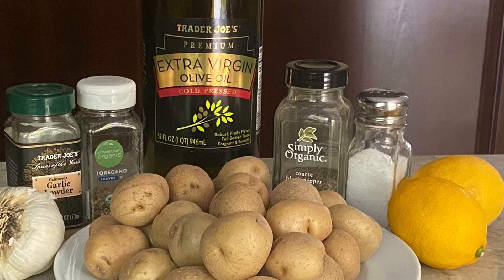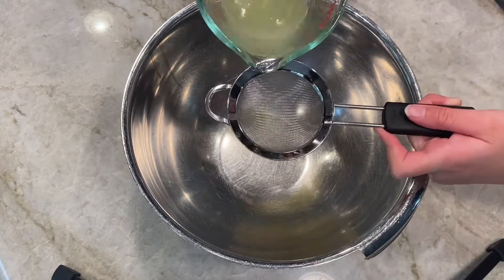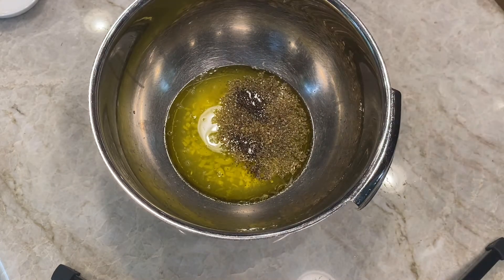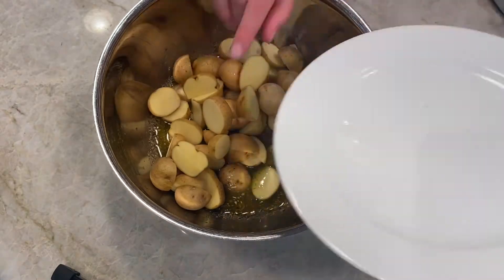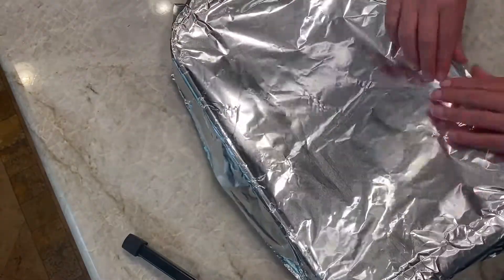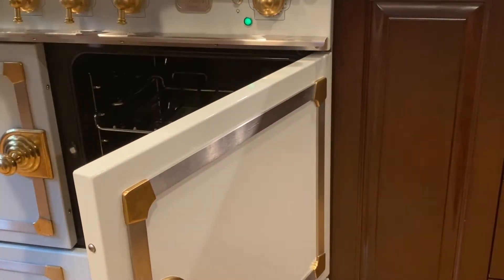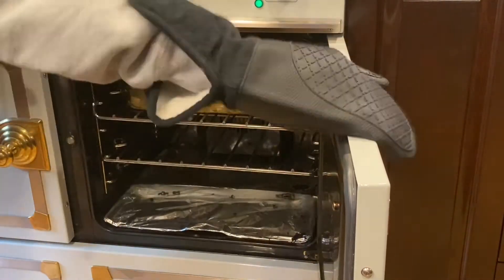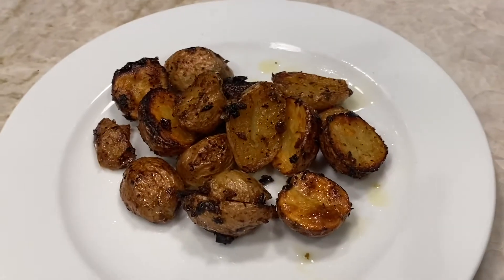Greek Lemon potatoes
1.Ingredients :
1.5-2 lbs. Yukon gold potatoes, washed, trimmed, & cut into chunk
⅓ cup freshly squeezed lemon juice (about 2 lemons)
3 large cloves garlic, peeled, trimmed, & finely chopped (or use 1 Tablespoon garlic powder)
¼ cup olive oil
¼ cup water
1 tablespoon dried oregano
½ teaspoon kosher or sea salt
½ teaspoon coarse ground pepper

Directions :
1. Preheat oven to 400
2. Whisk together lemon juice, garlic, olive oil, water, oregano, & salt in a large bowl.  Add potatoes and toss to coat.
3. Pour potatoes & all liquid into a 9x13” baking dish.  Cover with foil and bake for 25 minutes.
4. Remove baking dish from the oven and remove foil.  Turn the potatoes over with a spoon.
5. Return uncovered baking dish to oven and bake until potatoes are crisp & brown and all liquid is absorbed, about 20-30 minutes more, turning every 5-10 minutes.